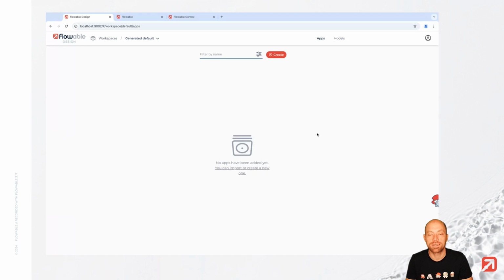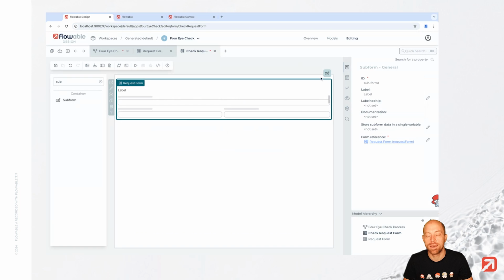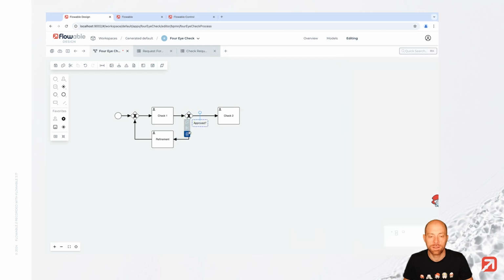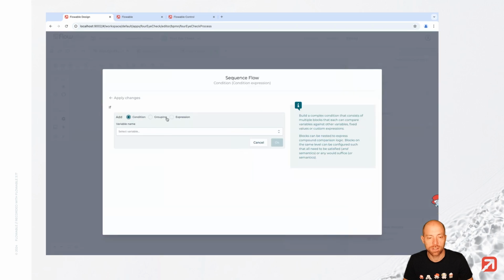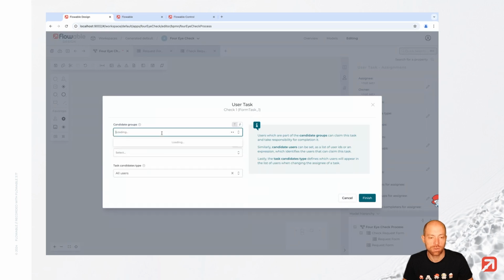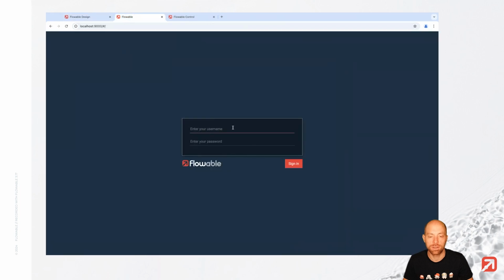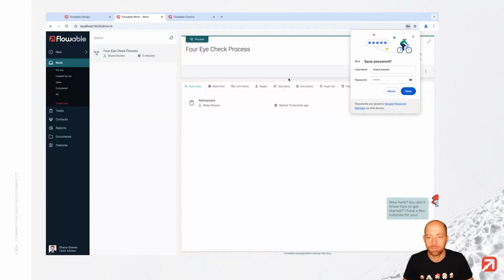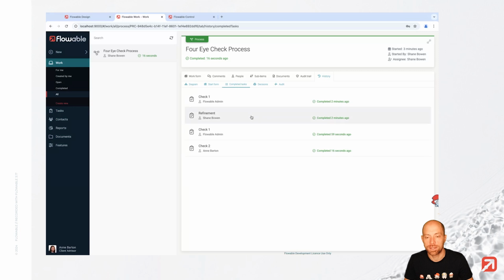Implementing a Four Eye Check | How-To | Flowable | 2025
Do you have the requirement to have multiple reviews? In this video how-to Valentin Zickner will show you how you can easily build a process with multiple reviews ensuring that not one user is completing all the review tasks.

▶  Table of contents:
00:00 Introduction
00:38 Creating an app and a process
00:56 Creating a start form
01:41 Creating the first human task for the check
03:04 Building the exclusive gateway to loop back in the process
03:53 Adding the condition expressions for the first review task
04:43 Building out the second review task
06:10 Setting up the permissions
07:22 Setting up the permissions for the second user task
07:53 Save everything, publish it and give it a try
11:31 Wrap up